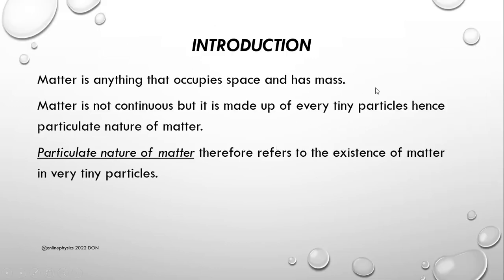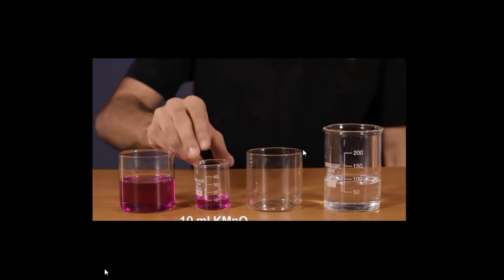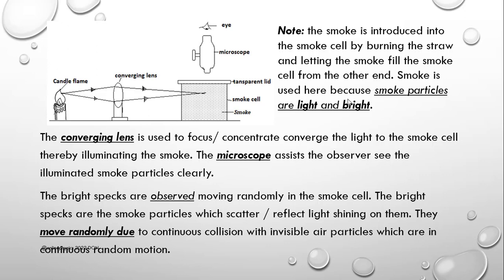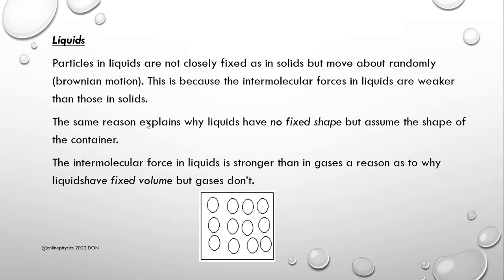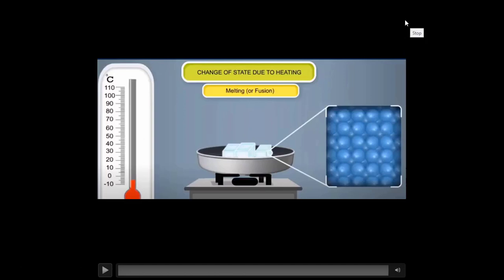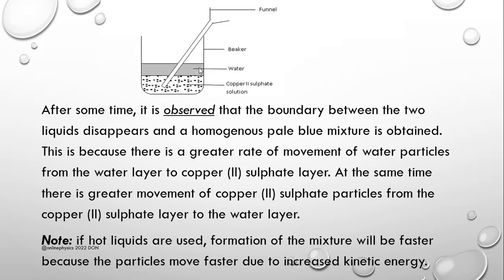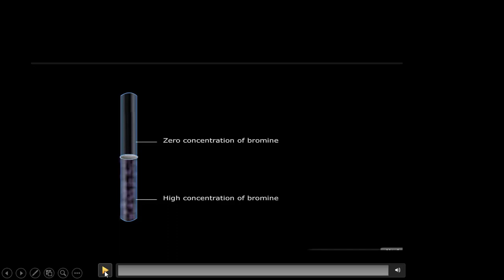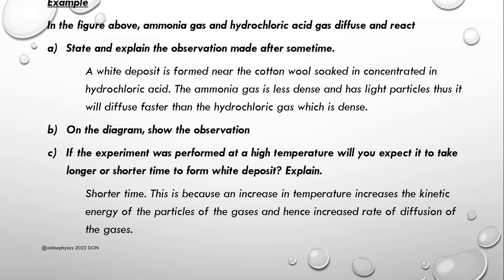PHYSICS-PARTICULATE NATURE OF MATTER